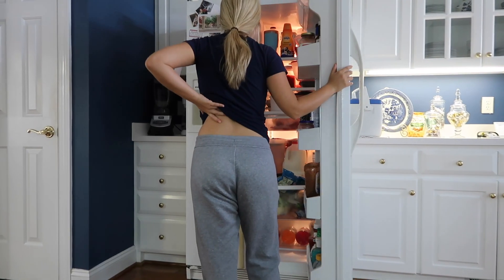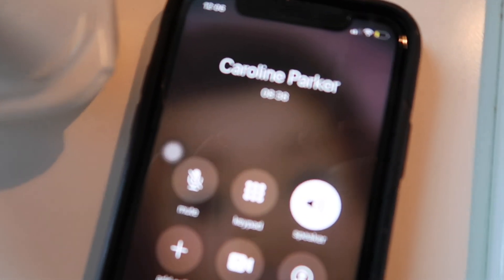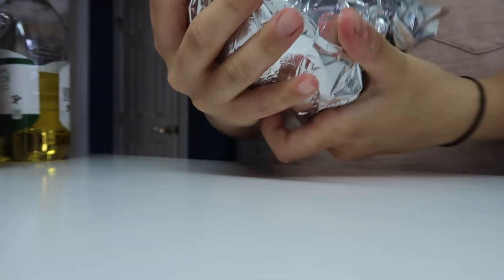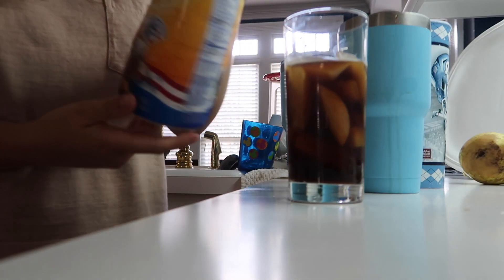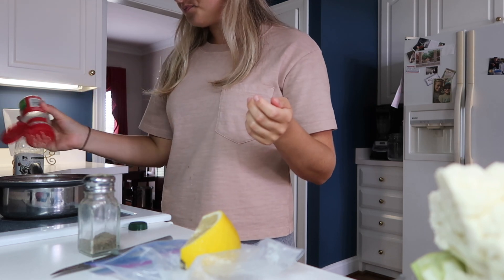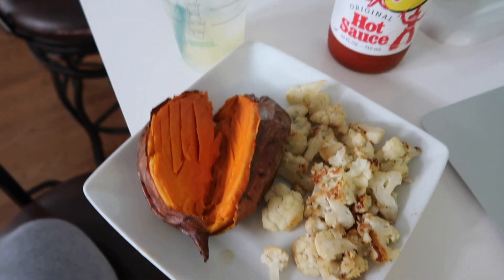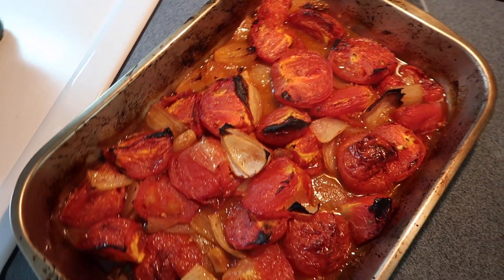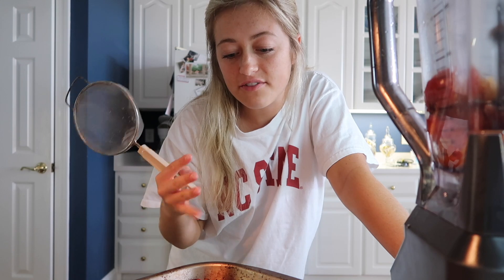WHAT I EAT IN A DAY | healthy & realistic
Thank you all for the support on my channel :)